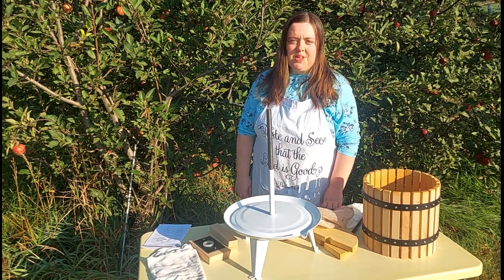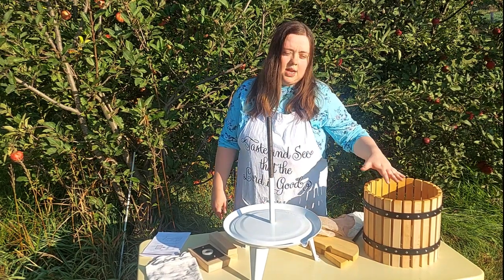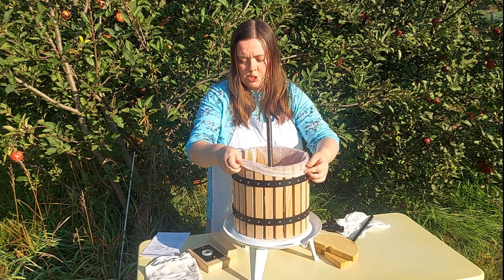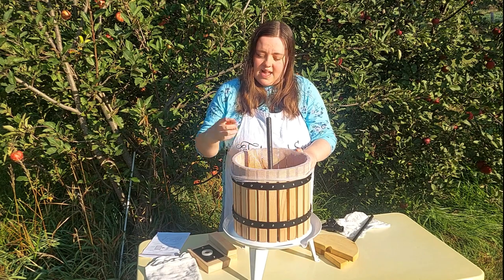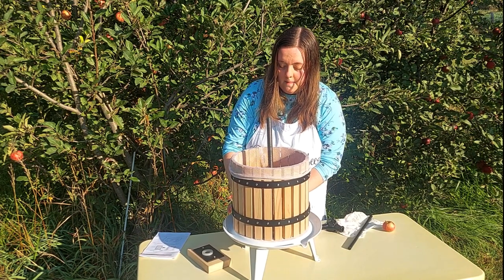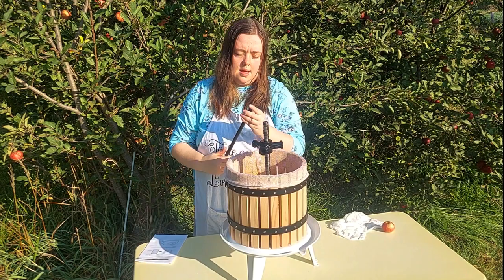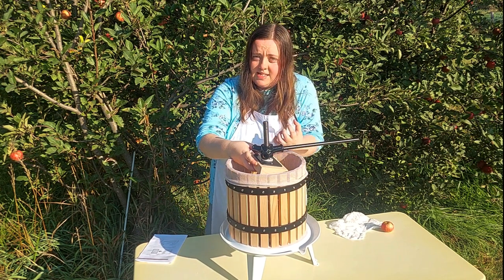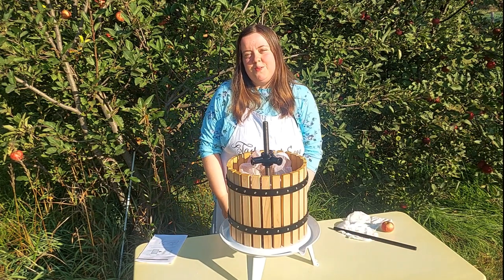How to Assemble a Cider Press 🍎 | Put Together a Squeeze Master Fruit Press with Me!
Learn how to assemble a cider press! 🍎 Today, I'm putting together the Squeeze Master Fruit Press for making apple juice, but I would assume the process is quite similar for other types of presses as well.

Want to see pictures & read the quick version? Check out this article➡️

how-to-use-cider-press